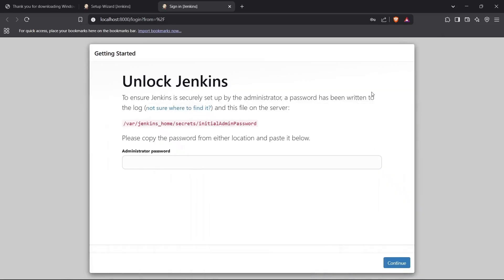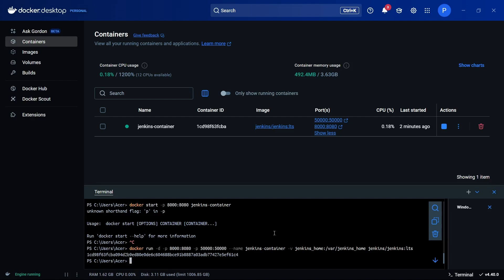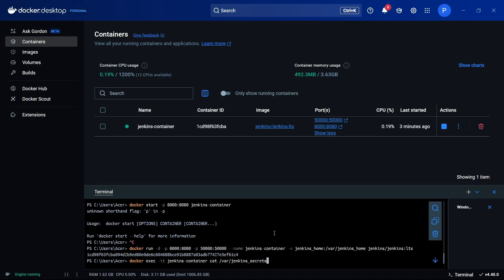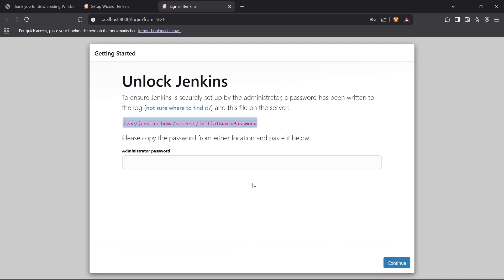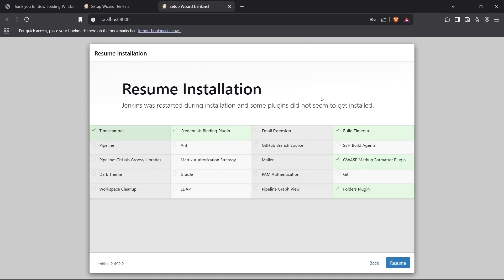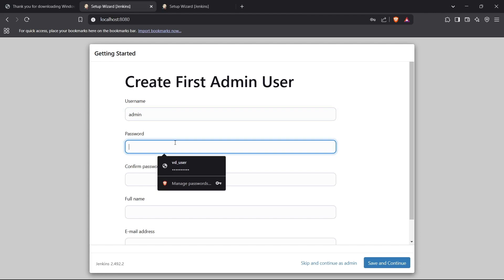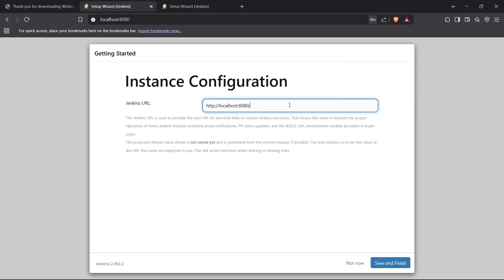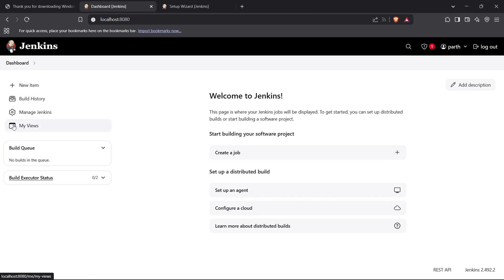How to Setup Jenkins for First Time Use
🚀 How to Setup Jenkins for First Time Use | Complete Beginner’s Guide After Installation

Welcome to this essential tutorial on setting up Jenkins for the very first time after installation! Whether you've just installed Jenkins using Docker, the Jenkins Windows Installer, or any other method—this video is your go-to guide for configuring Jenkins the right way from the very beginning.

In this step-by-step guide, we’ll walk you through the initial setup process of Jenkins—right from unlocking the admin panel to configuring plugins, setting up the first user, and preparing Jenkins for real-world projects and CI/CD pipelines.

🎯 In This Jenkins Setup Tutorial, You Will Learn:
✅ How to unlock Jenkins using the initial admin password
✅ Installing recommended and custom plugins
✅ Creating the first admin user securely
✅ Configuring Jenkins for production or development use
✅ Overview of Jenkins dashboard and navigation
✅ Setting global configuration (Git, tools, etc.)
✅ Testing Jenkins jobs after initial setup
✅ Fixing common issues like plugin failures, firewall blocks, and browser access

💻 This Video Is Perfect For:

DevOps beginners trying Jenkins for the first time

Developers looking to automate their builds

Students exploring CI/CD tools

Anyone setting up Jenkins on Windows, Linux, Docker, or cloud platforms

🛠 Pre-requisites:

Jenkins should already be installed (Docker/Installer/etc.)

Basic understanding of CI/CD is helpful

A working internet connection for plugin installation